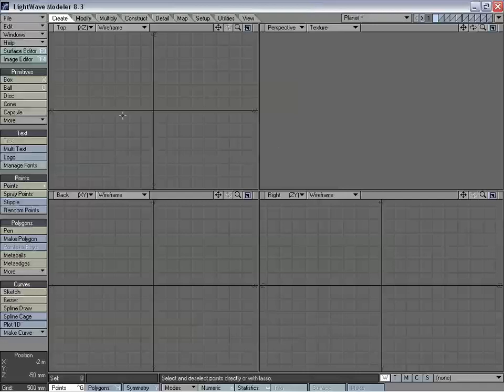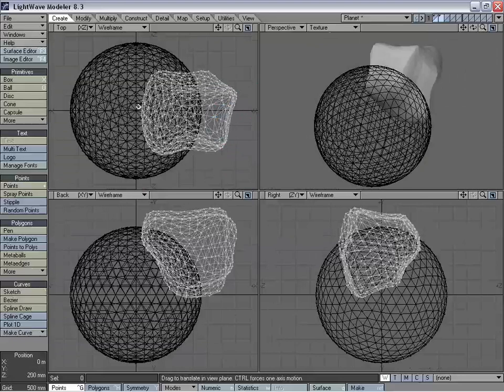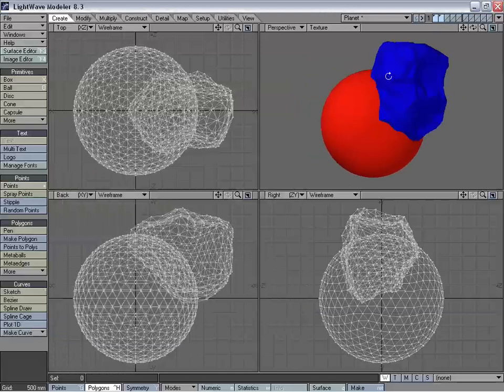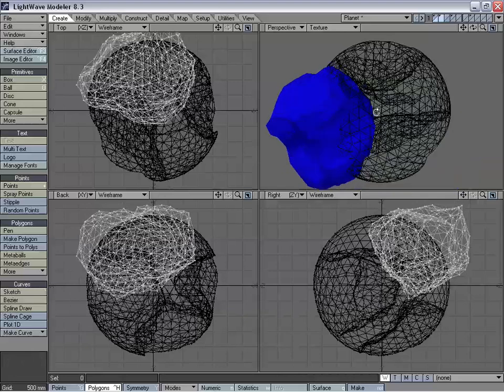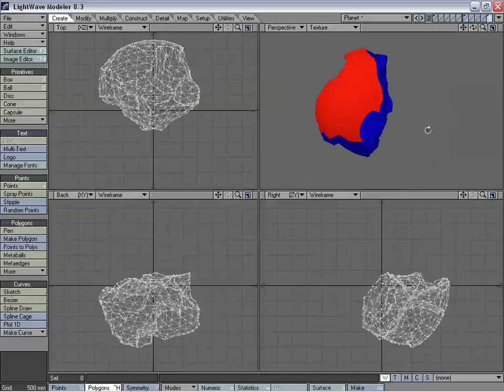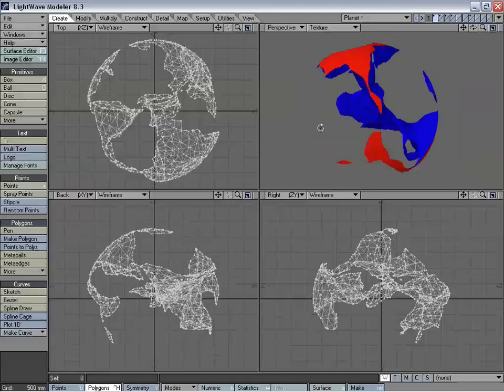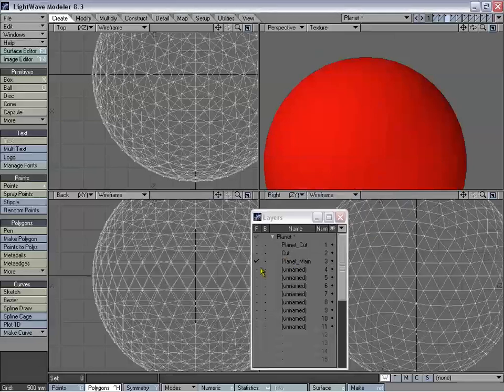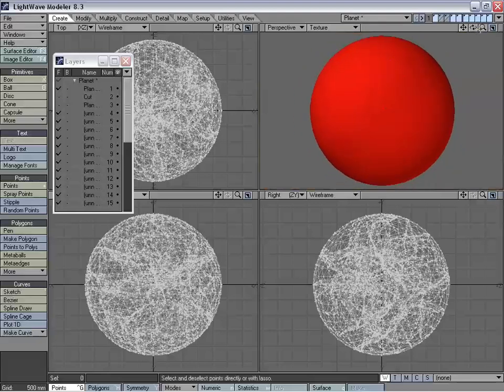Lightwave 3D Exploding Planet | Modeling the Planet